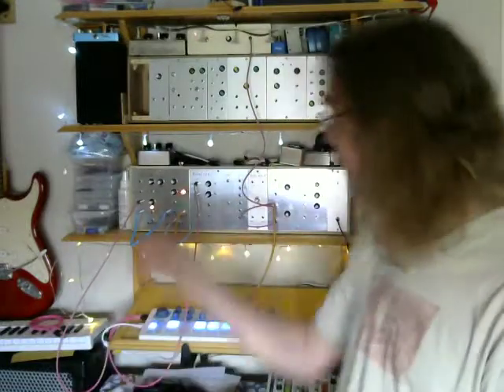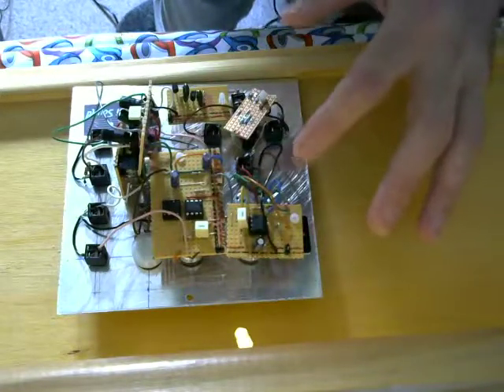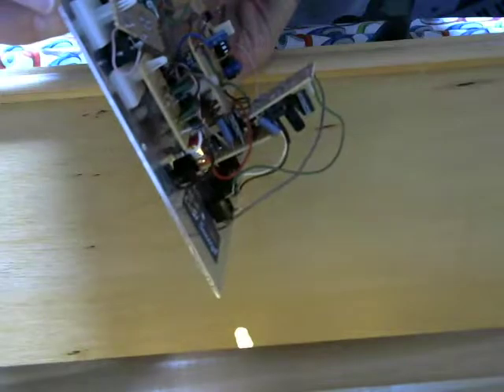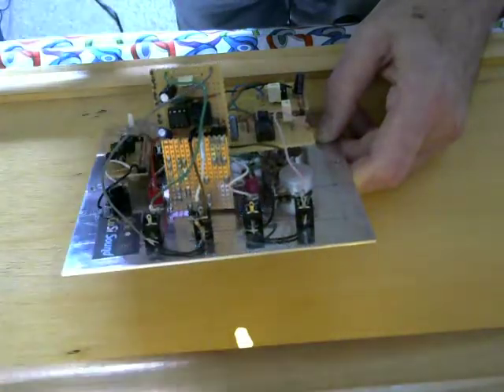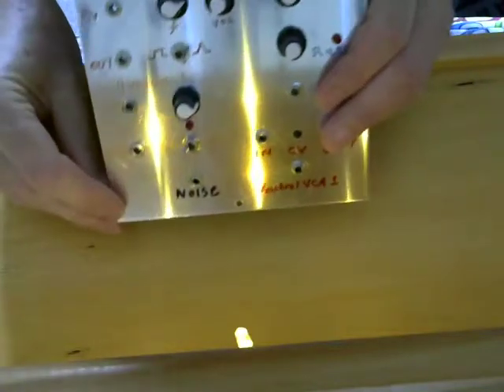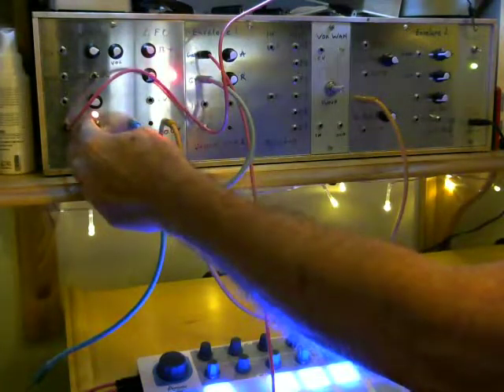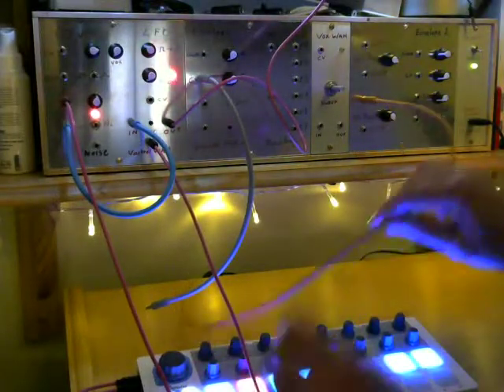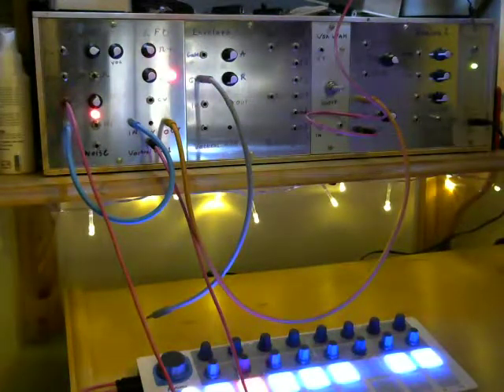Project Nine Modular Analogue Synth : Avalanche VCO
Part 4 in this series on my Project Nine DIY modular synth looks at the Avalanche VCO, how I tweaked it to work within Project Nine and demonstrates some of the sounds it makes on it's own as well as with some processing by other modules in the Project Nine synth.

The basic design for the avalanche oscillator can be found on the Look Mum No Computer channel